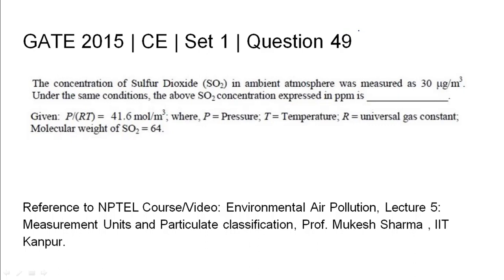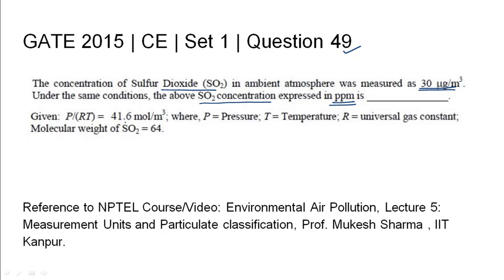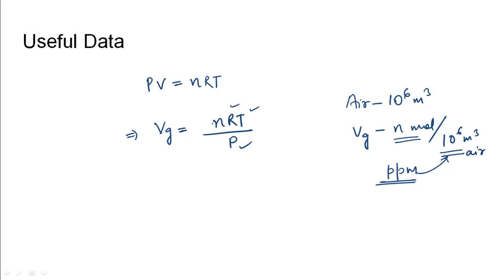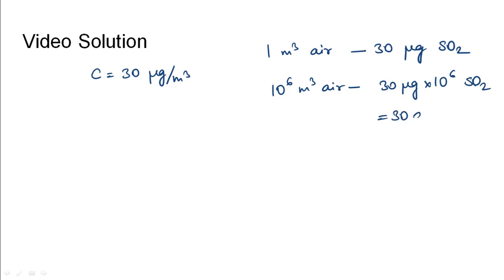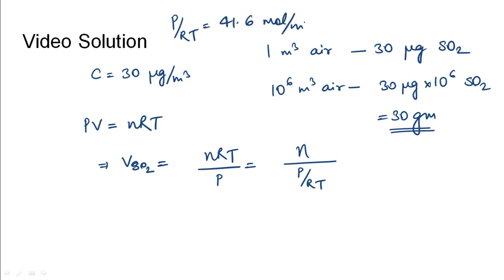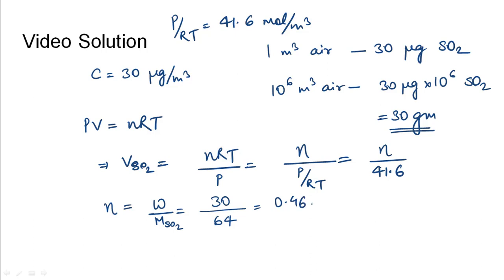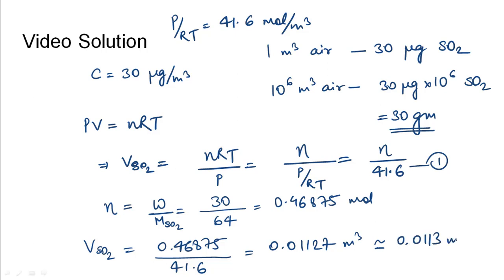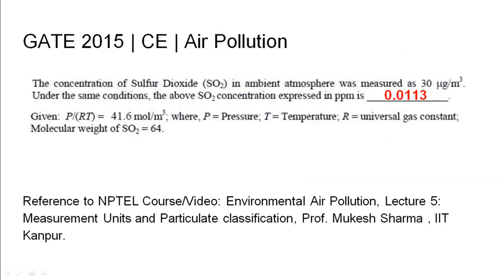Q49 CE 2015 S1